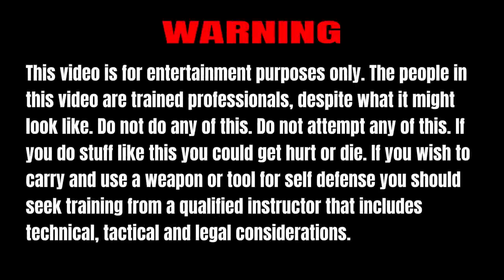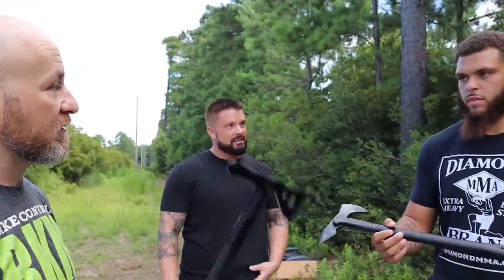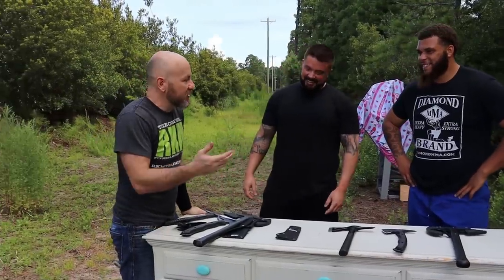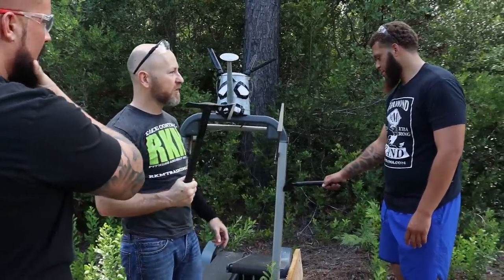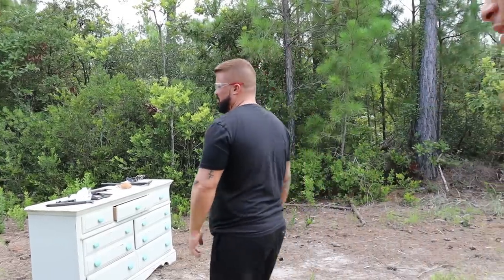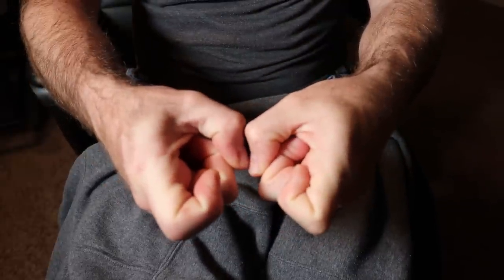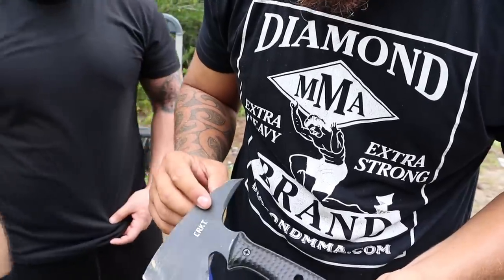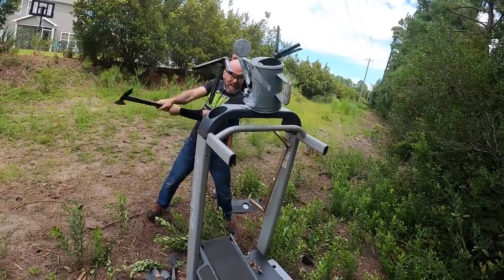Testing Tomahawks Against Humanity's Greatest Threat: SOG vs. CRKT vs. Cold Steel Tomahawks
The tomahawks used in this video ranked:

1st Place: Cold Steel Trench Hawk
This was the best performing tomahawk. It was longer for more reach, but faster and lighter than the others and easier to swing with confidence. The handle has a nice swell and it absorbs the most impact out of all three. The only downside was the beard which got stuck in nearly every surface we hit. The Cold Steel was also the least expensive of the three.

2nd Place: CRKT Kangee
This is probably the best utility item. It is heavier and less wieldy than it looks. The contoured handle provides a very sure grip, but the end of it bites into your pinky finger during hard, repeated strikes.

3rd Place: SOG Tomahawk
The head of this tomahawk was much thicker and more durable than the others, but with a very thin handle. This made it less wieldy, provided less sure of a grip and imparted more force into the user's hand.